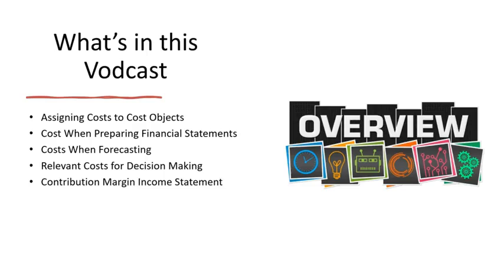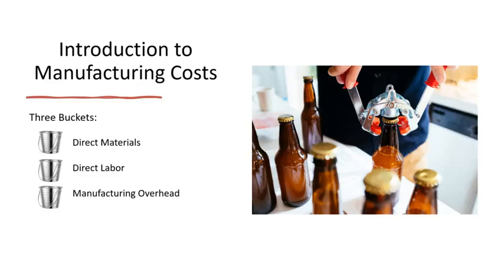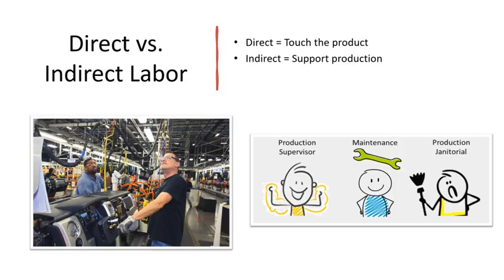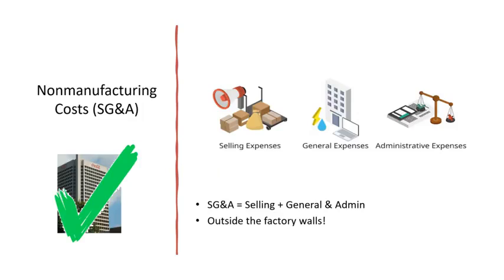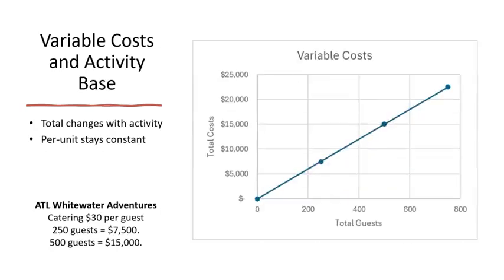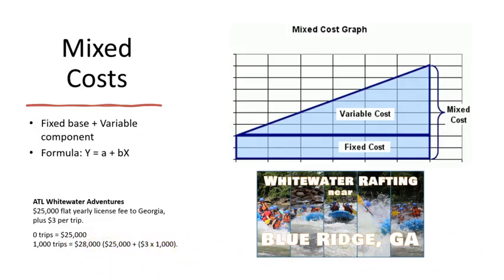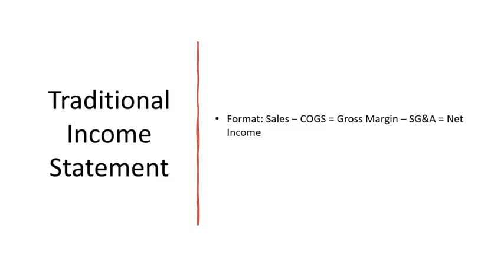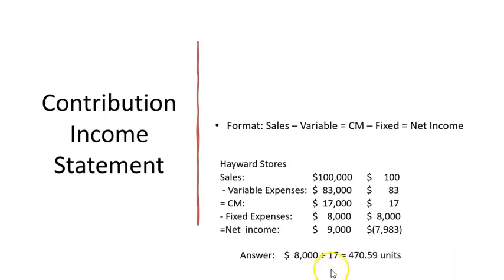Managerial Accounting and Cost Concepts